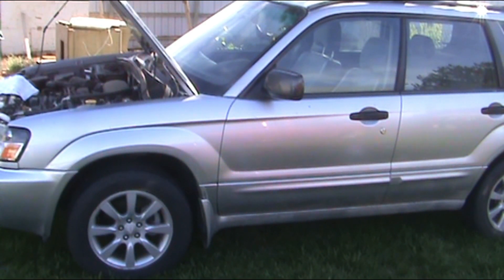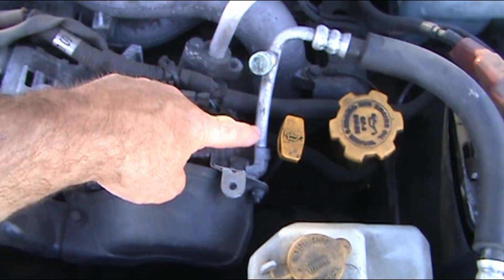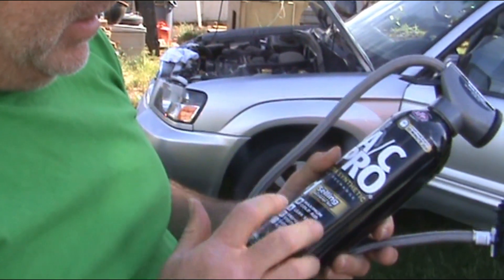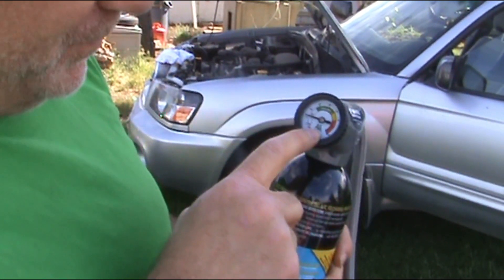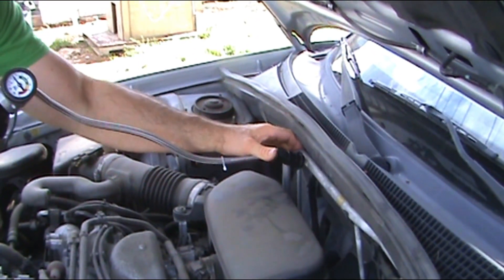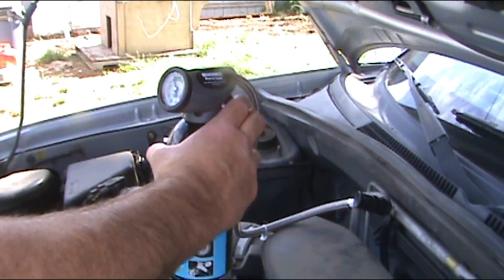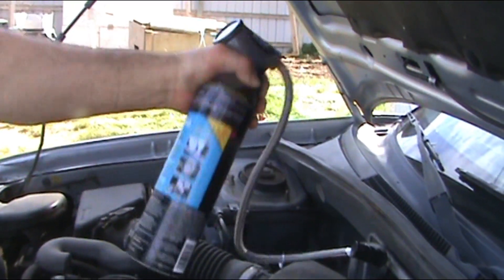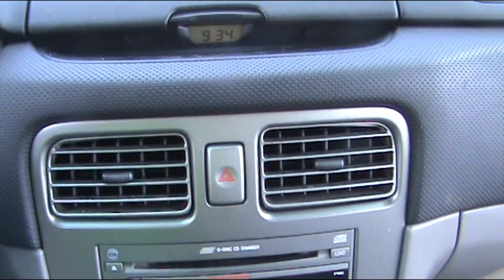RECHARGING THE AIR CONDITIONING SYSTEM ON A 2005 SUBARU FORESTER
My sister in-laws car has been blowing hot air for  a few years. She told me about it so we recharged her air conditioning system. Her 2005 Subaru Forester now is blowing freezing cold air. The A\C PRO product works great. Read the instructions you need to turn the dial to your outside temperature.